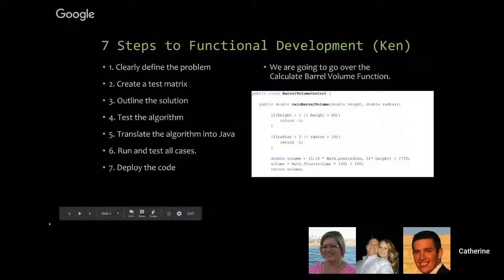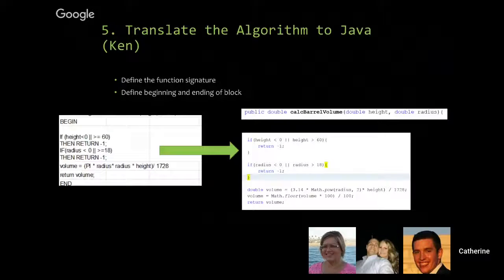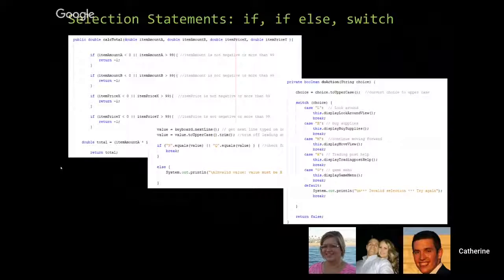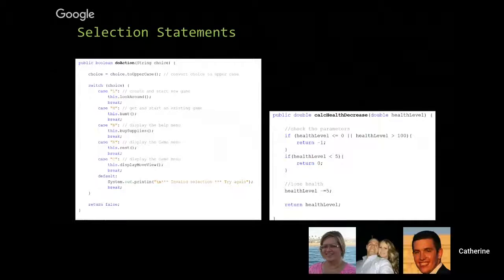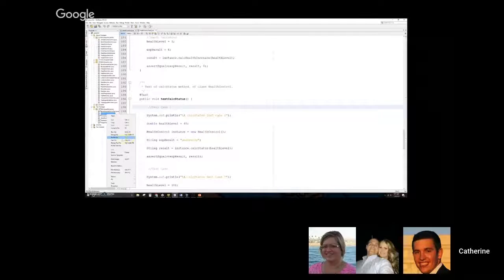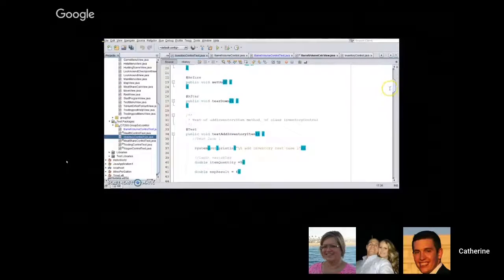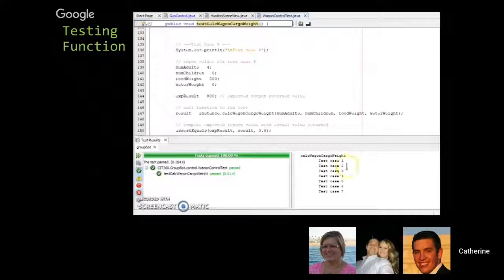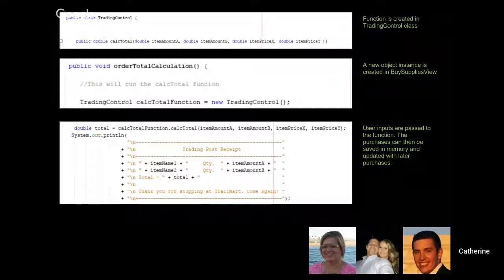Group Midterm Project CIT 260